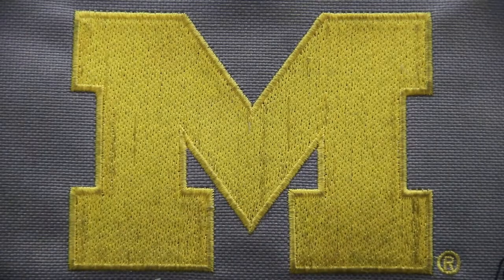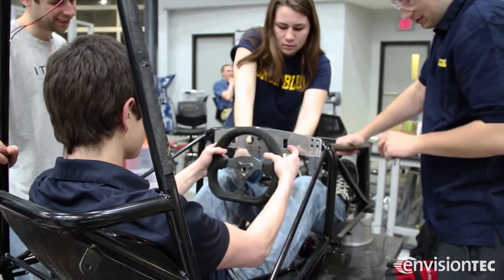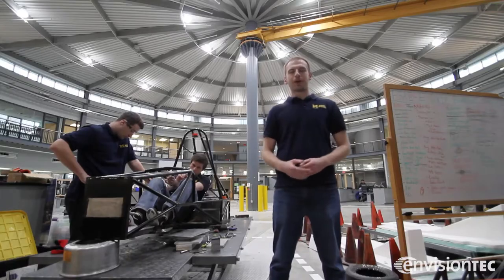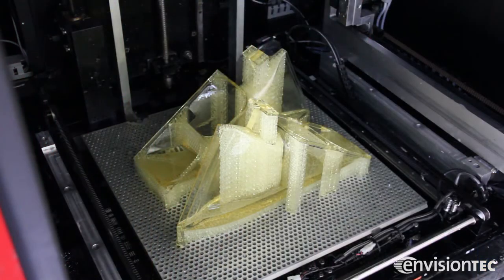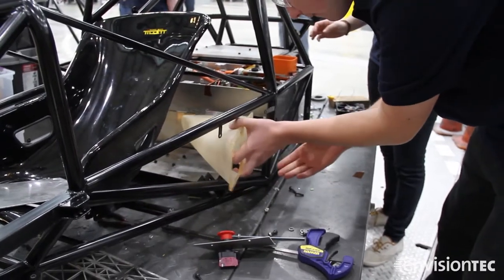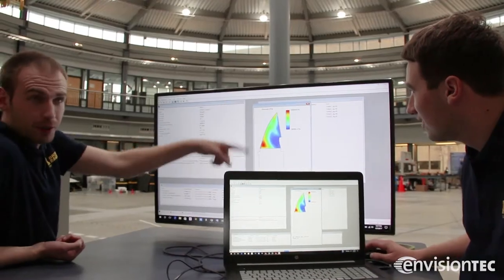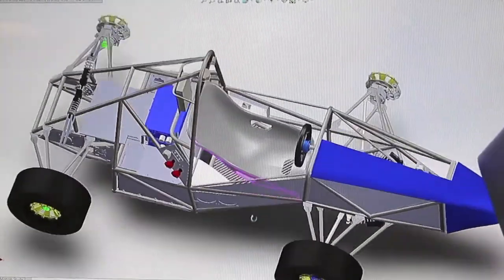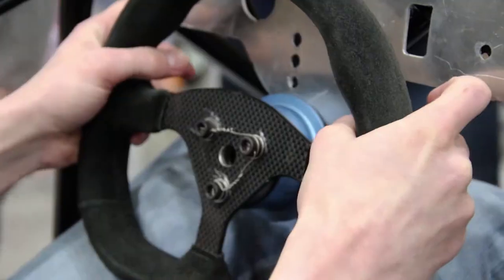UM-Dearborn Students 3D Print Parts for Electric Car with EnvisionTEC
EnvisionTEC has partnered with the College of Engineering and Computer Science student organization, Formula SAE Electric Racing Team at the University of Michigan-Dearborn to provide 3D printed battery cooling ducts for their electric race car.

The battery is the heartbeat of the electric car. With the 3D printed parts, students can create a steady flow of cold air / coolant to the battery pack of the electric vehicle in order to maintain low temperatures and improve battery life.
For effective cooling of these batteries, the cooling ducts were printed in E-Model 3SP on EnvisionTEC’s Xede 3SP 3D printer.

Learn more about EnvisionTEC’s 3SP technology for 3D printing in a large build envelope

For more information on the Xede 3SP 3D printer or E-Model 3SP 3D print material, visit: